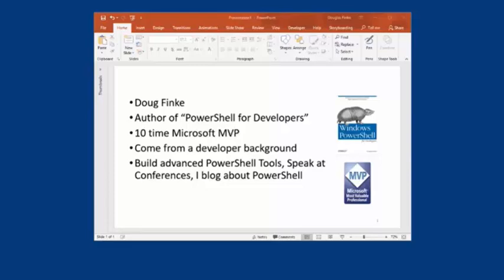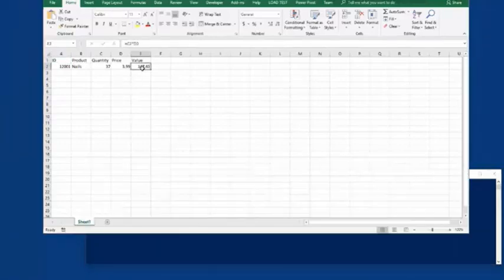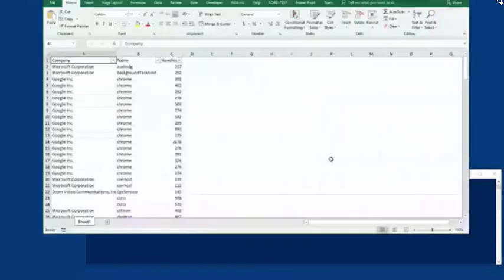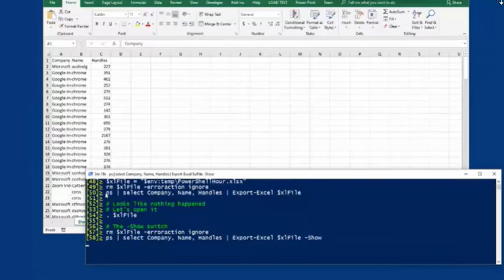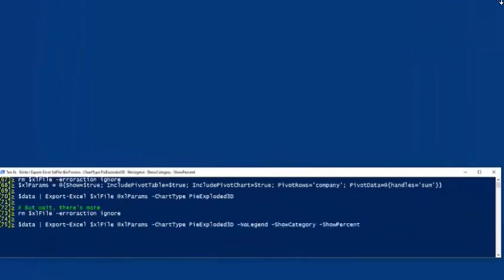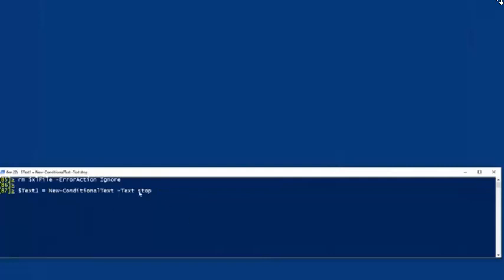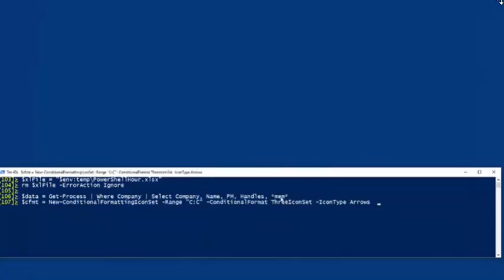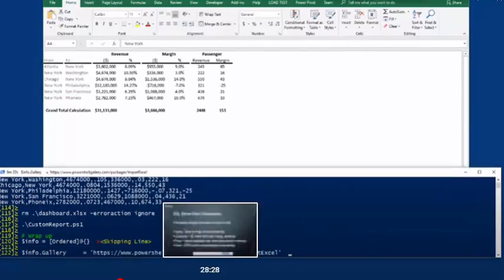Doug Finke's - Lightning talk - PowerShell Excel Module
Want the code, it is on the PowerShell Gallery `Install-Module -Name ImportExcel`

Microsoft MVP Doug Finke does a lightning talk on his PowerShell Excel Module, a module that enables you to import/export Excel spreadsheets, without having Excel installed.